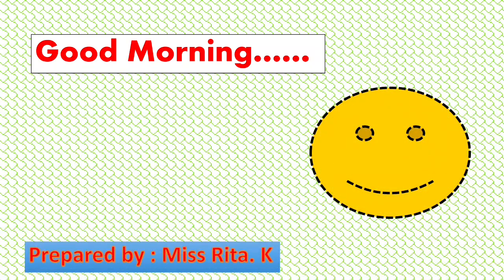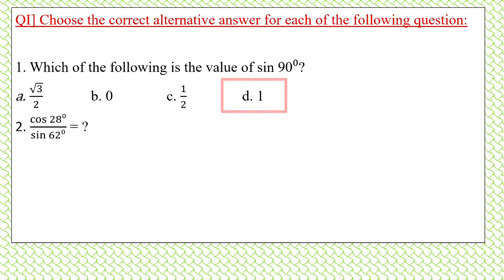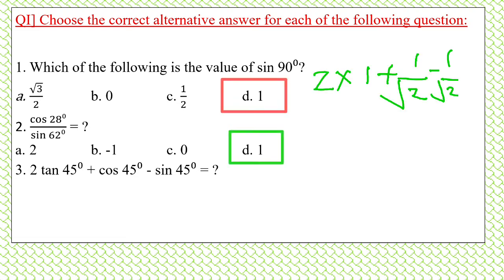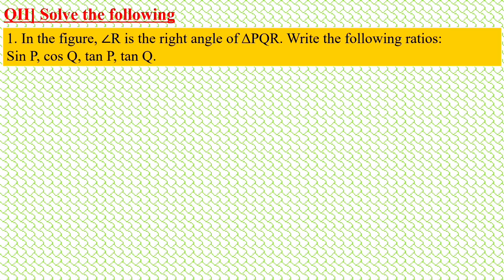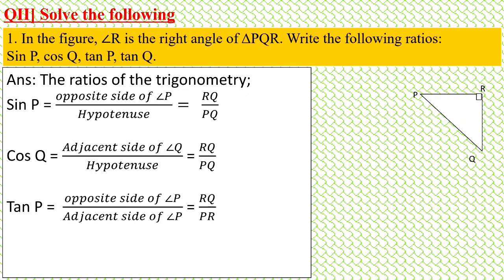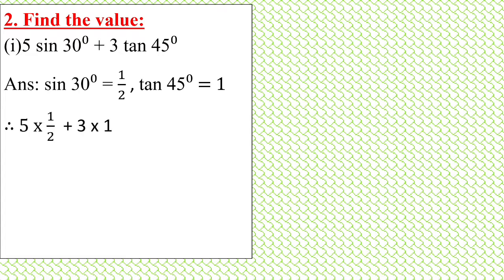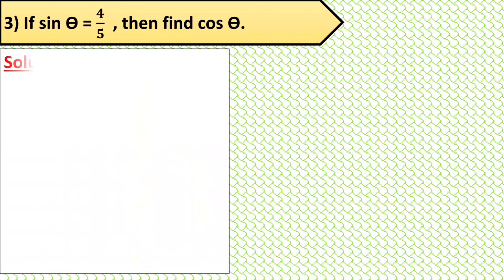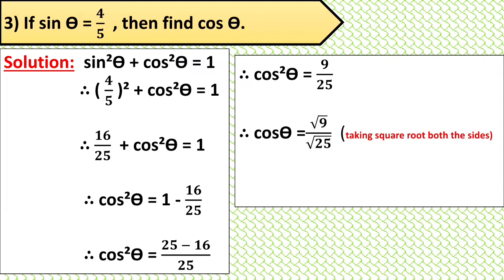Trigonometry worksheet solution |Class 9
In my video i explain easy to understand geometry.